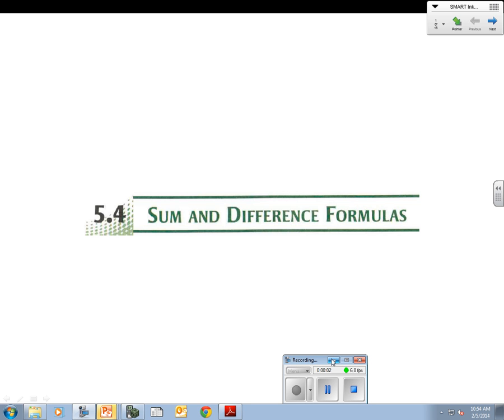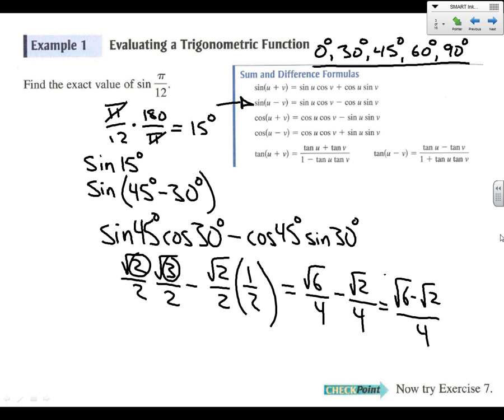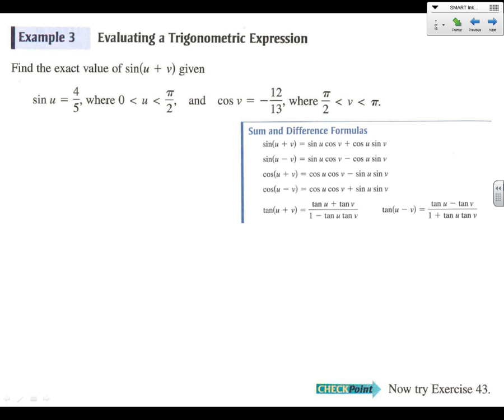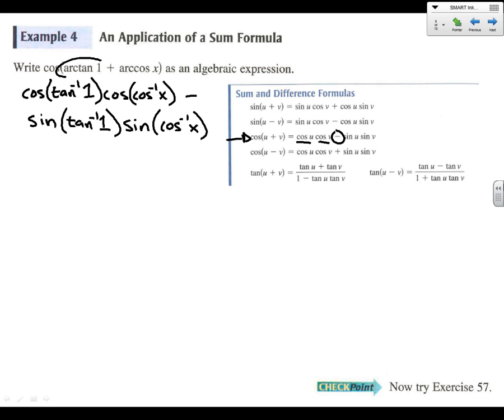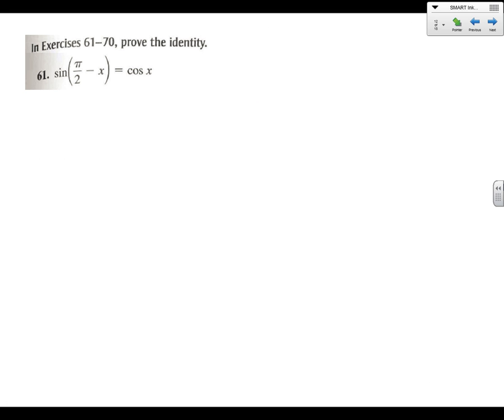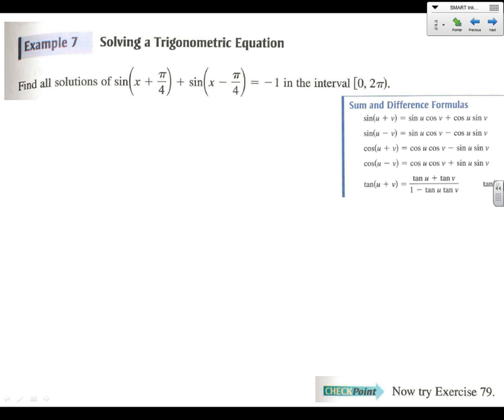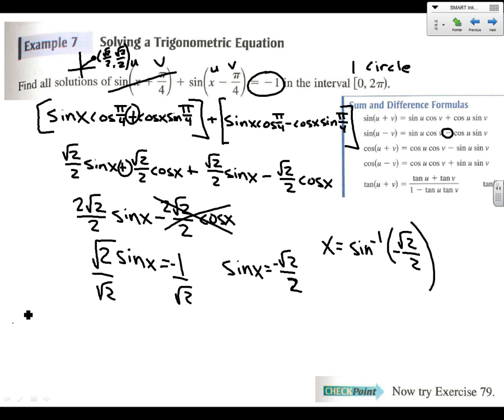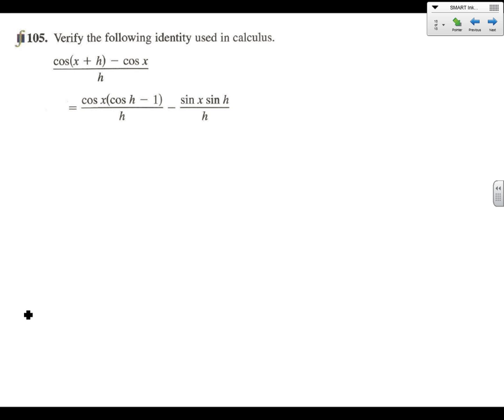HW 5 4 Precalc